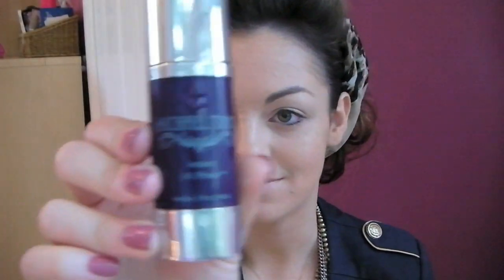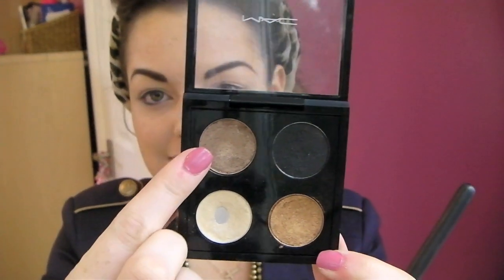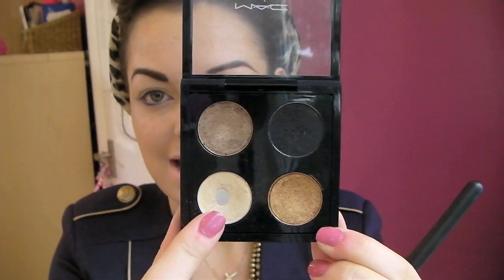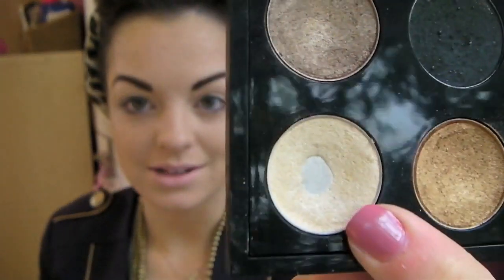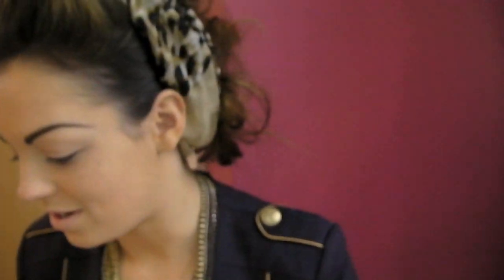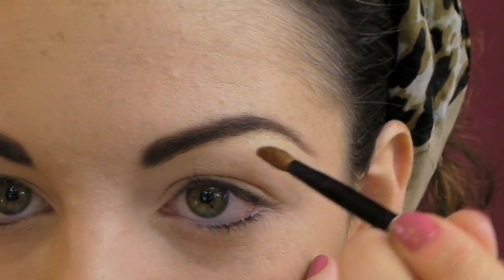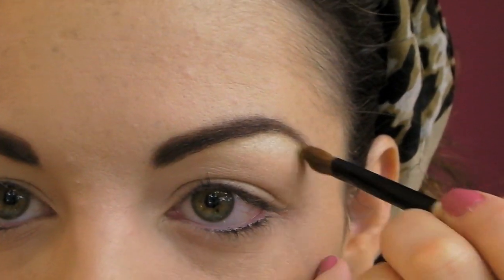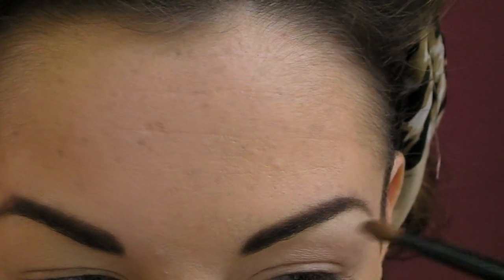Makeup Tutorial: Cher Lloyd (The X Factor)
Oh, and don't worry, the room tour will be up next! ;)

Products Used:

*Face*
Michael Todd Instant Fill Primer
MAC Studio Fix Fluid (NW20) & Revlon PhotoReady (02)
Collection 2000 16hour Concealer (2)
MAC Mineralized Skinfinish Natural (Medium)

*Cheeks*
MAC Cream Colour Base (Pearl)
MAC Blusher (Salsa Rose)

*Eyes:*
MAC Eyeshadows (Nylon, Woodwinked, Amber Lights & Carbon)
Rimmel Kohl Eyeliner (Black)
Illamasqua Precision Ink (Abyss)
Rimmel Sexy Curves Mascara (Black)
Eyelure Girls Aloud False Eyelashes (Nicola)

*Lips*
MAC Lipstick (Impassioned)
Sally Hansen Lip Inflation Lip Gloss

*Music*
Keri Hilson - Turn My Swag On